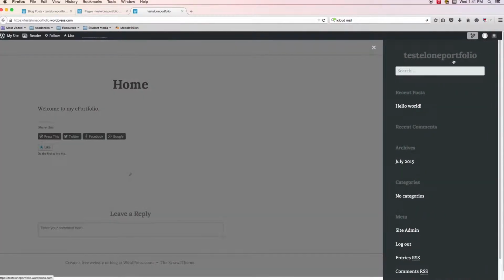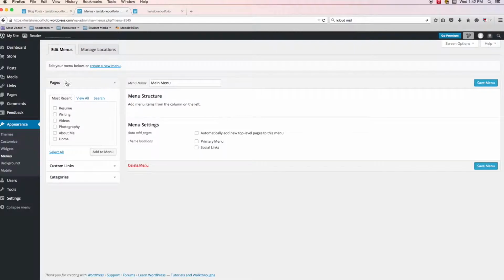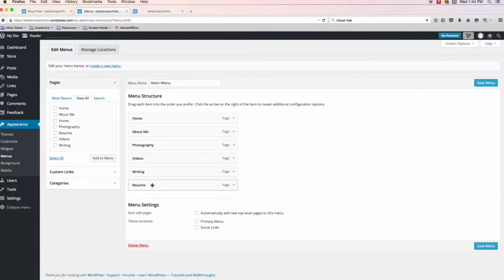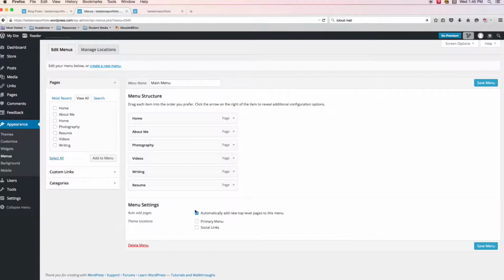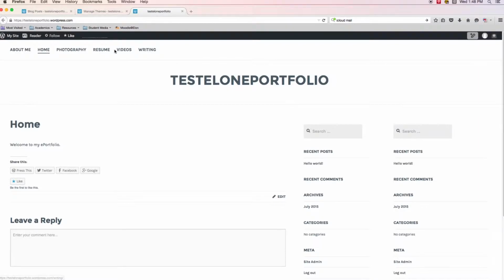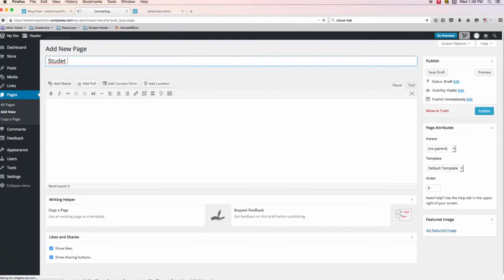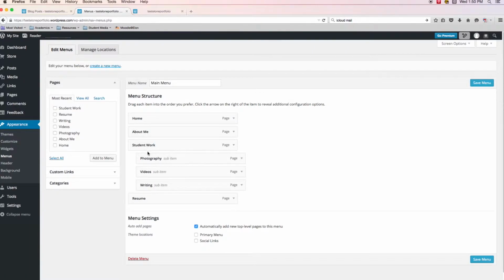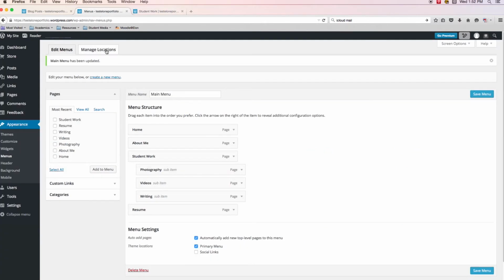WordPress e-Portfolio - Menu Video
This video highlights how to create a menu on a WordPress e-Portfolio. Narrated by Kenny Wilson, coordinator of interactive projects.